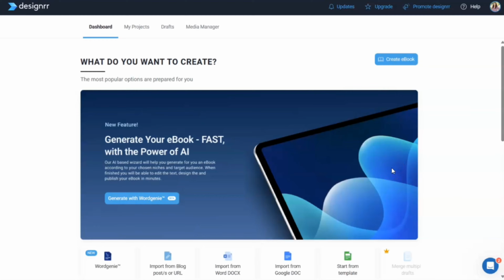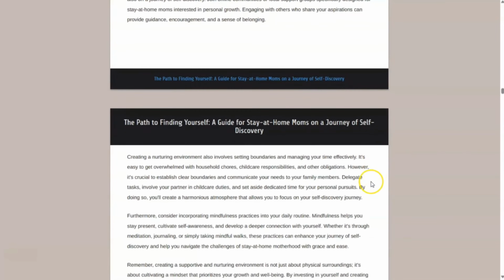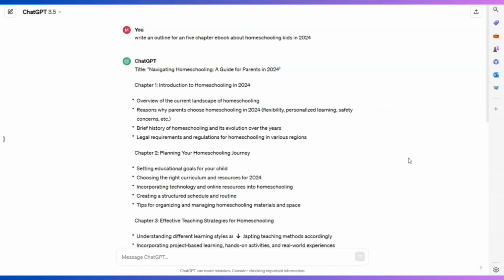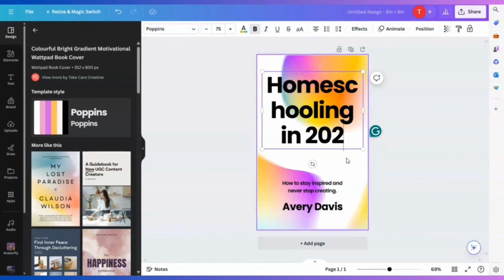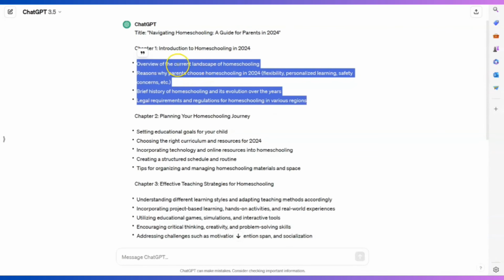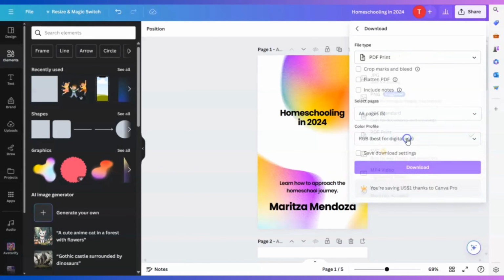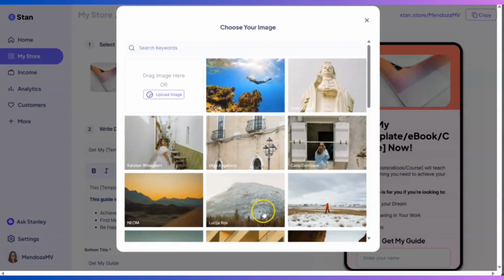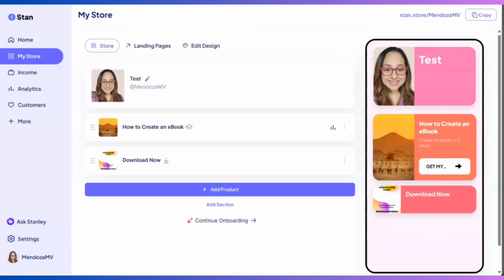Create an eBook for your Stan Store (Tutorial for Beginners)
Set Up Your Stan Store Today:
Create eBooks Instantly

DESIGNRR PREMIUM *The BEST Instant eBook generator* Lifetime Access

Learn How to Create & Publish a Poetry Book Today:
Request your PERSONALIZED TUTORIAL video

MY CREATOR TOOLS
What I use to build an Email List as a Self-Publishing Author & Content Creator
(User-Friendly Tech):